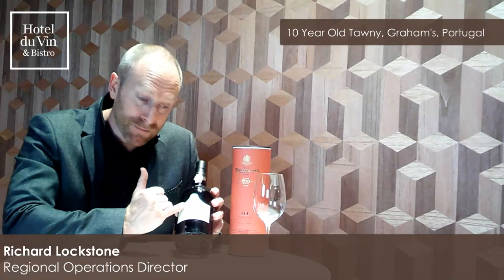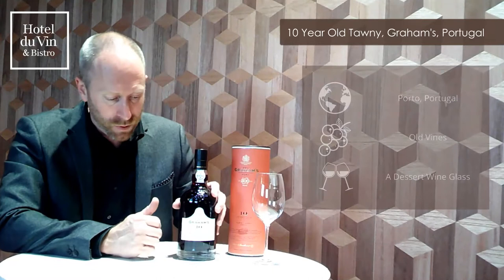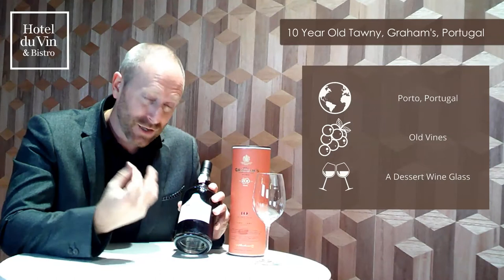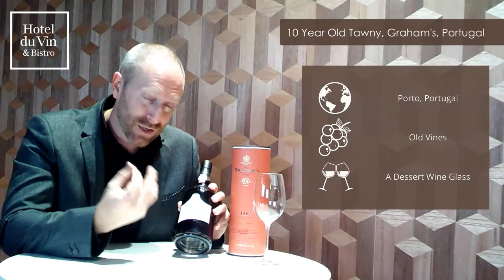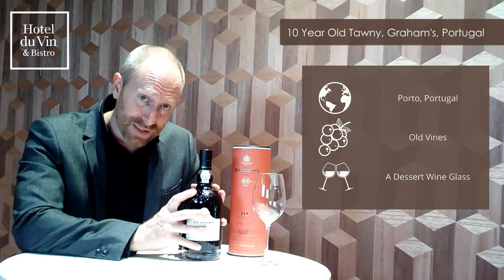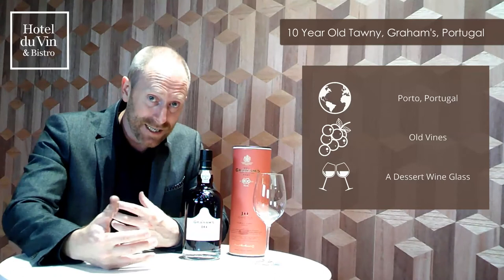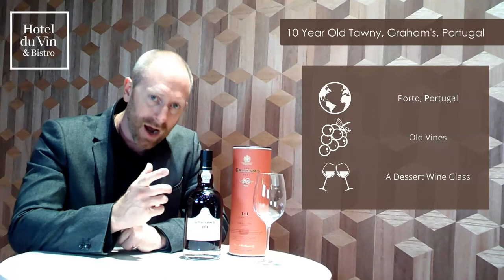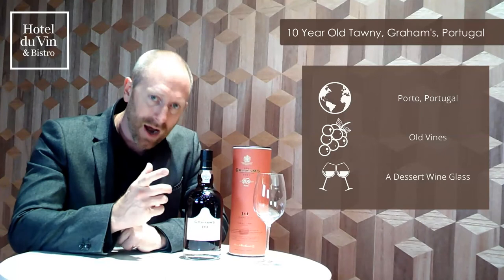10 Year Old Tawny, Graham's, Portugal